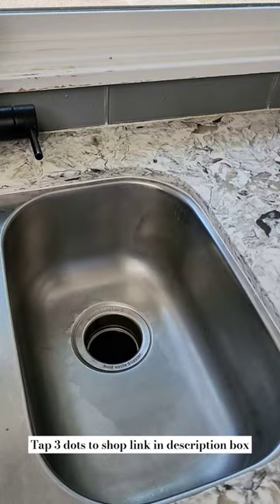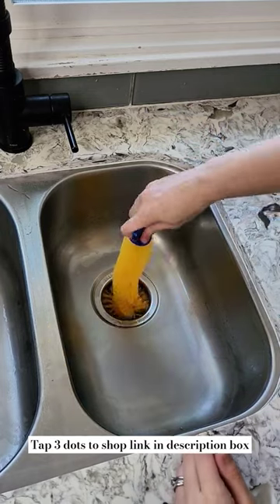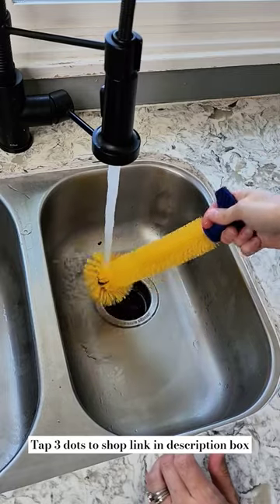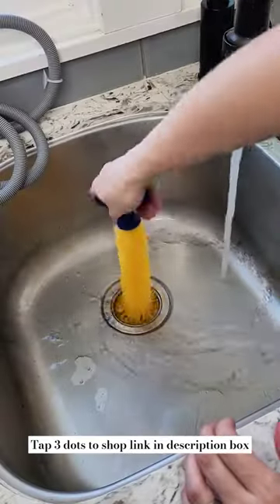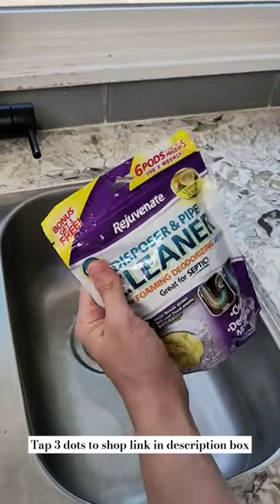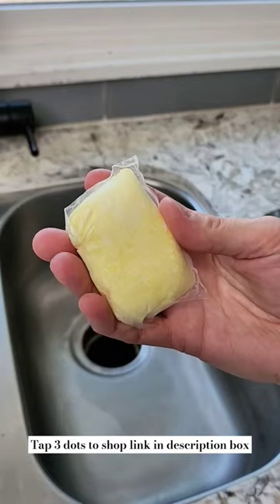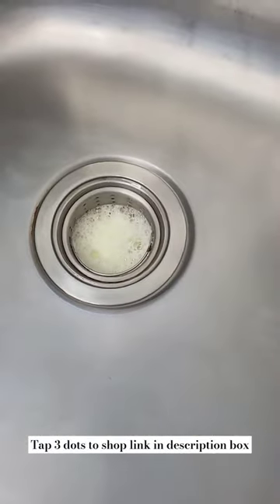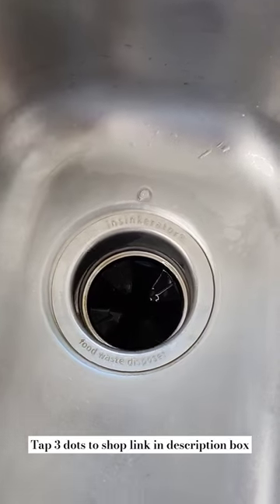AMAZON CLEANING FIND